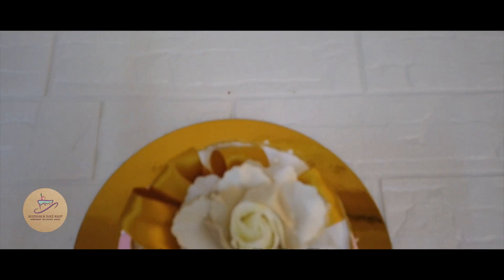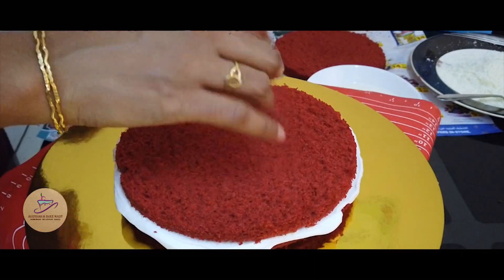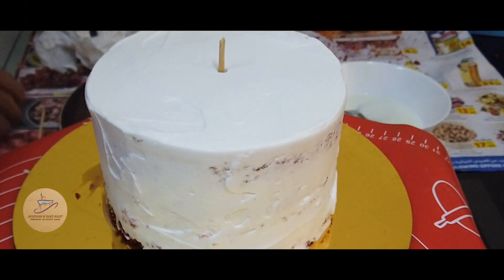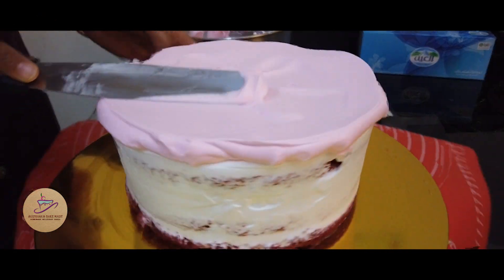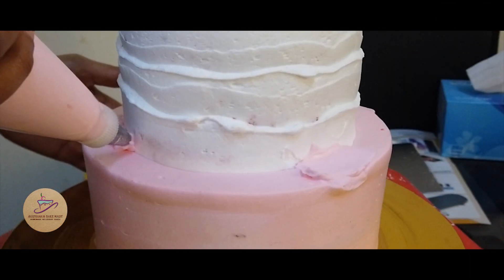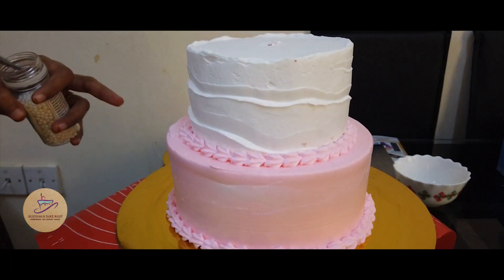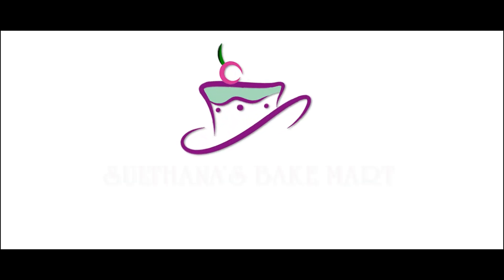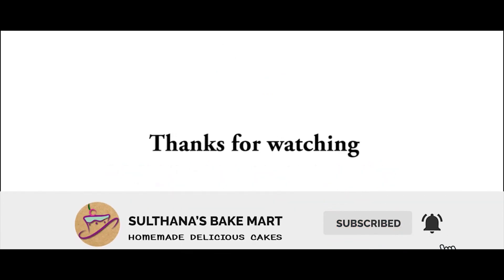PINK AND WHITE COMBO TWOTIER RED VELVET CAKE 2022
We are preparing all types of Beautiful Homemade Cakes... like
KitKat cake, Ferrero Rocher's cake, Rasmalai cake, Kifaya cake, Rainbow cake, Mirror glaze cake, Kulfi cake, Tresleches vanilla, Tresleches chocolate cake
Tresleches kulfi cake, Doll cake, Cup cakes with decorating(per piece),Cakesicles(per piece),Popsicles(per piece)
Thanks
by
team sulthanas.

MUSIC
BeatbyShahed